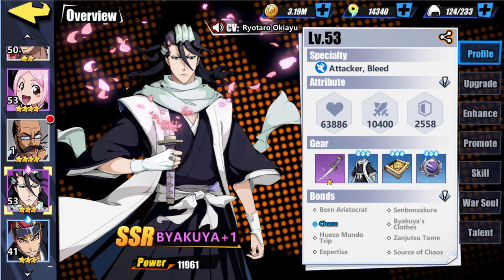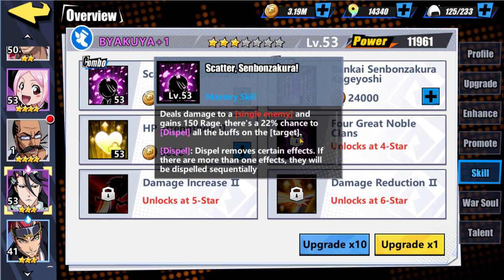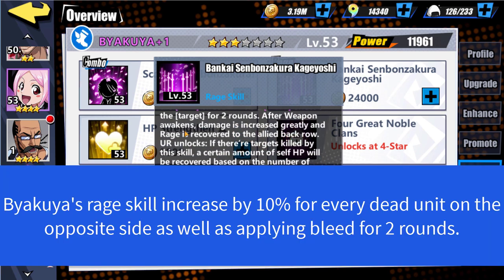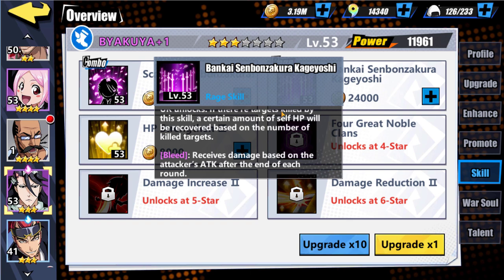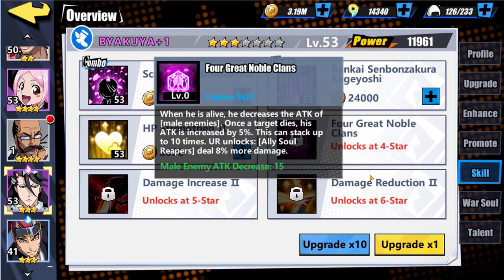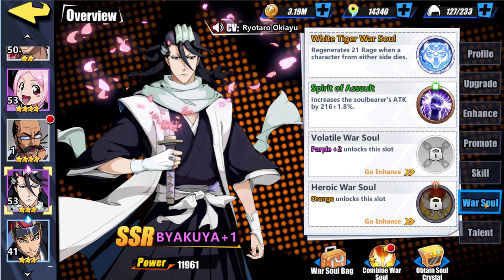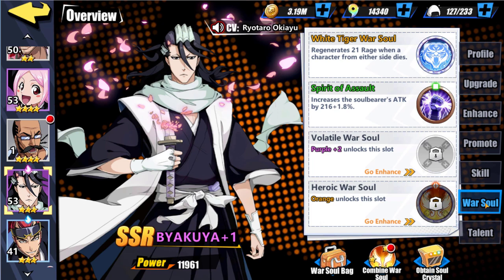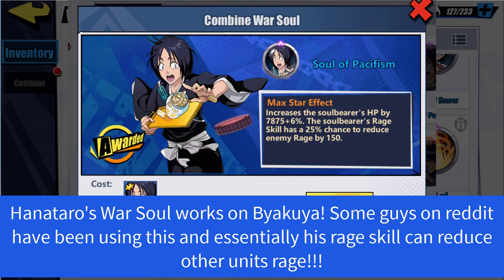Bleach: Immortal Soul - Byakuya Review #9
Orihime will be next! And any other requests. If not I will just pick them out.